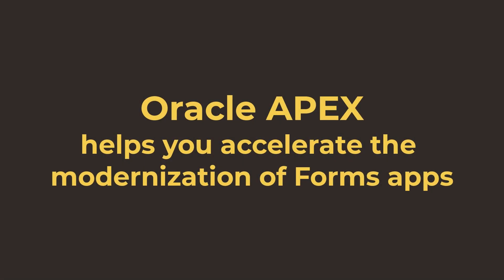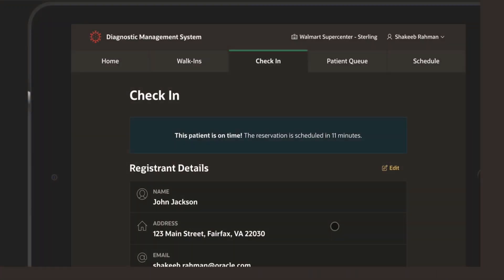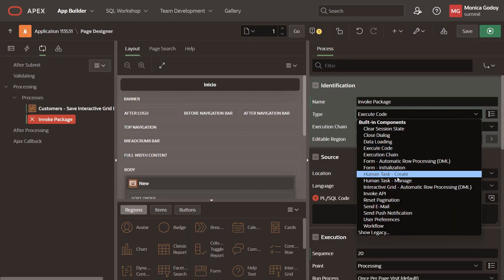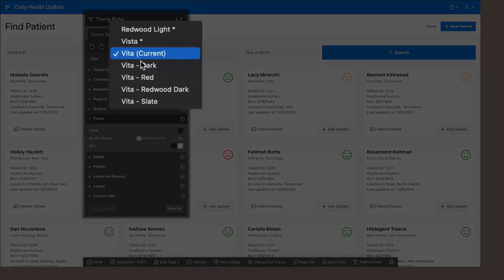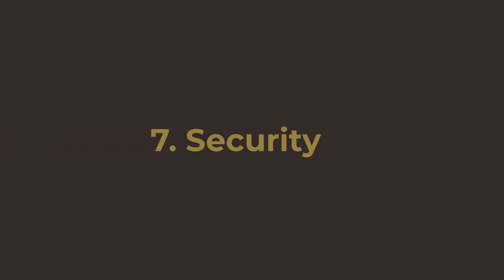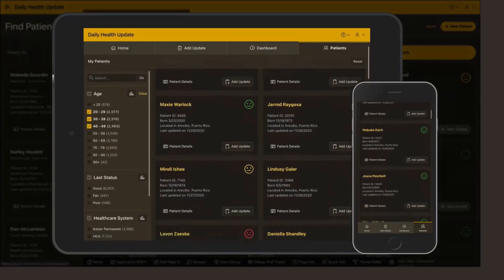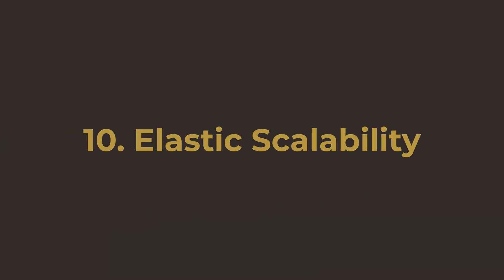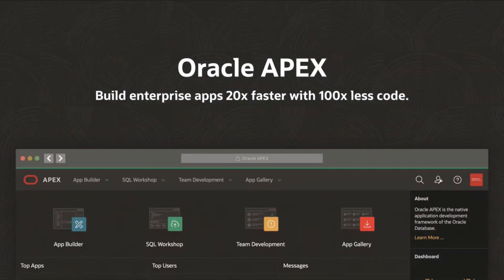10 reasons Oracle APEX helps you accelerate the modernization of Oracle Forms apps!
Oracle APEX includes all the components needed to be the clear platform of choice for modernizing Oracle Forms applications, learn about them in less than 3 minutes!